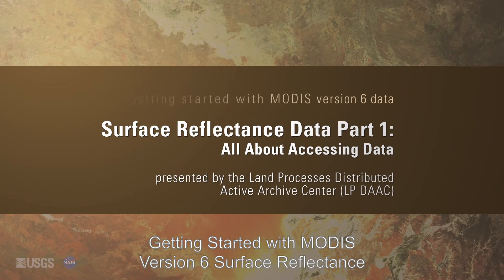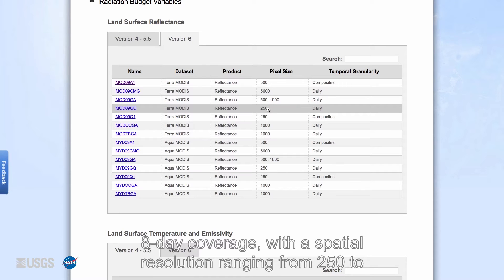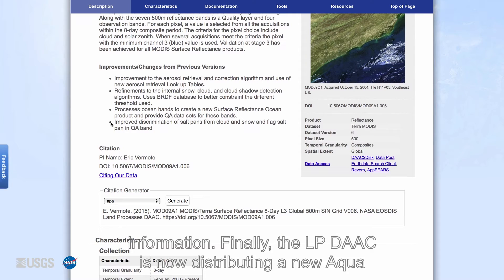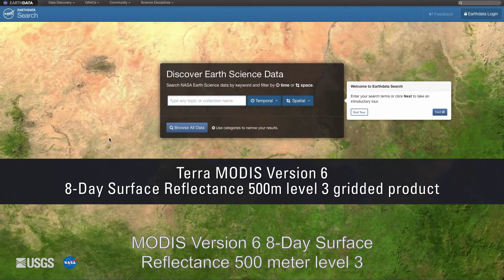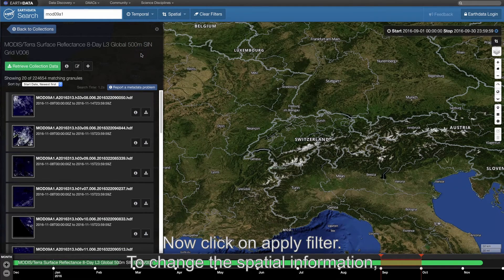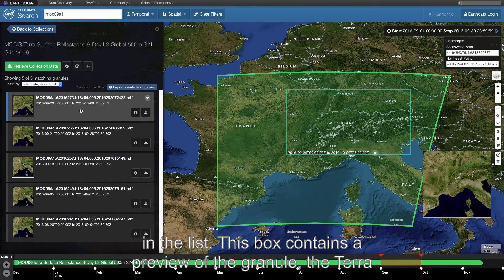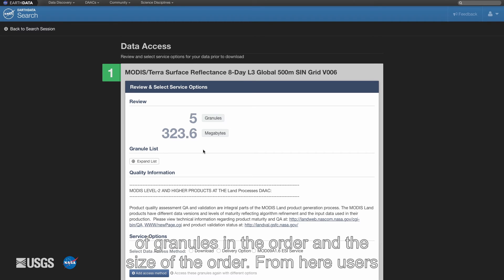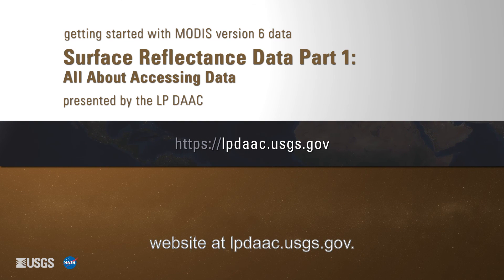Getting Started with NASA MODIS Version 6 Surface Reflectance Data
Part 1: All about Accessing the Data

This video focuses on the National Aeronautics and Space Administration’s (NASA) Terra and Aqua Moderate Resolution Imaging Spectroradiometer (MODIS) Version 6 Surface Reflectance data distributed by NASA’s Land Processes Distributed Active Archive Center (LP DAAC).  Information about the MODIS Version 6 Surface Reflectance products, changes between the Version 5 and Version 6 products, and information about how to access MODIS Version 6 Surface Reflectance data using NASA’s Earthdata Search is provided.

 The LP DAAC is one of twelve NASA Earth Observing System Data and Information System (EOSDIS) DAACs that manage, archive and distribute Earth science data as part of the NASA Earth Science Data Systems Program. It is located at the United States Geological Survey (USGS) Earth Resources Observation and Science (EROS) Center in Sioux Falls, South Dakota. The LP DAAC ingests, archives, processes and distributes NASA Earth science land processes data and information.

To learn more about MODIS Version 6 Surface Reflectance data and other data products distributed by the LP DAAC please